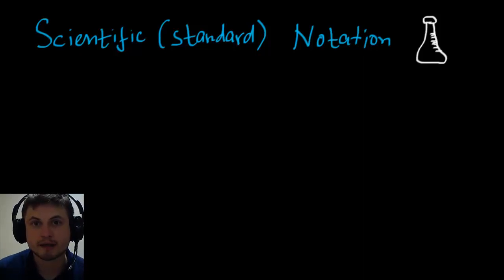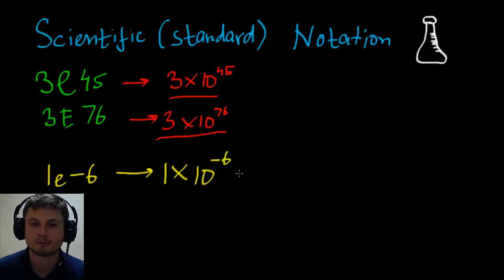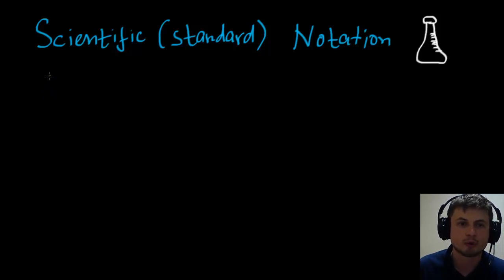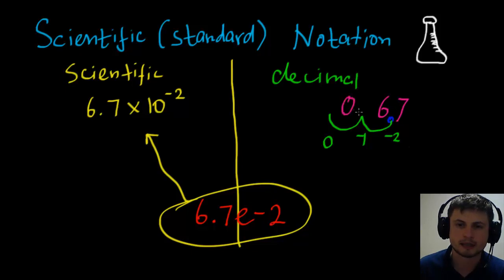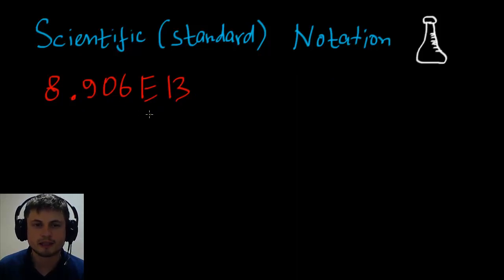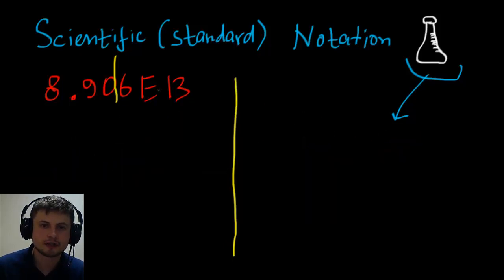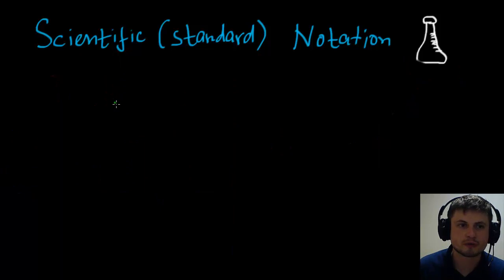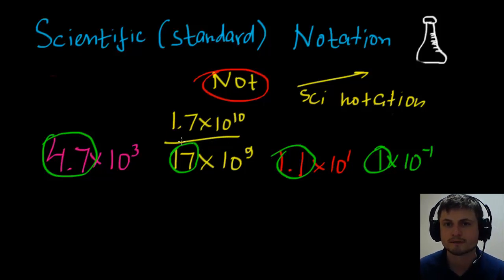Chapter 2 - Scientific Notation - IB Math Studies (Math SL)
This is a Chapter 2 video about Scientific Notation and how to convert numbers from/to your calculator and decimal system.